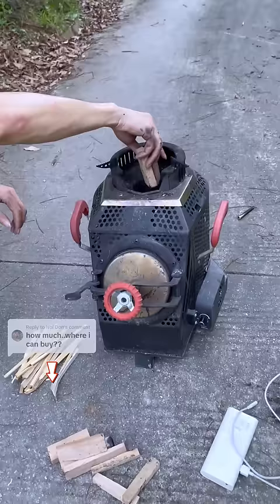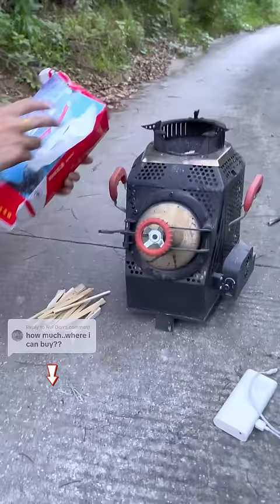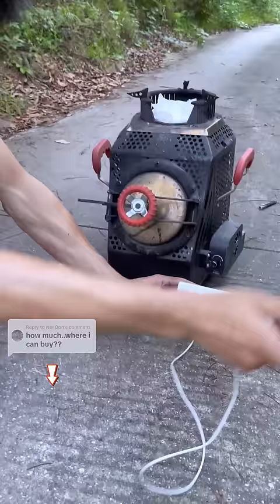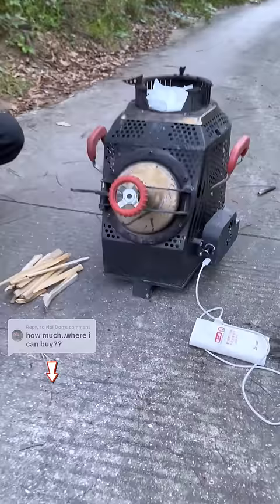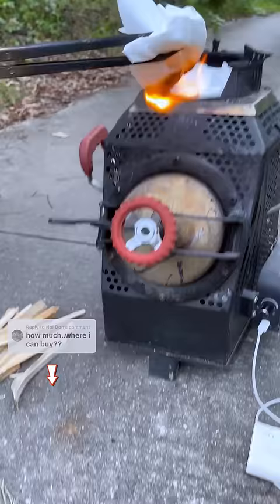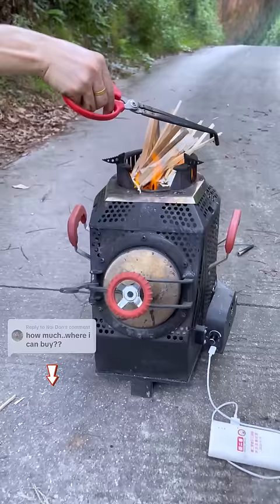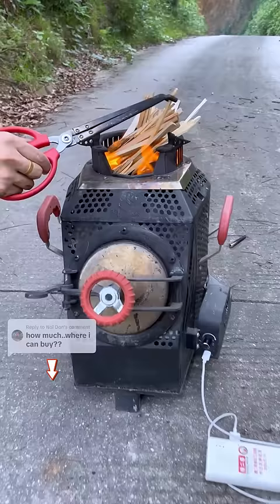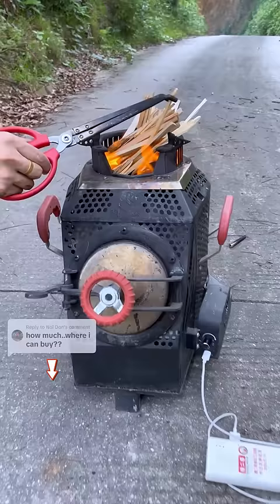Have you ever seen a wood stove without smoke?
I am a manufacturer of smokeless wood stoves!
We are currently inviting agents worldwide!
If you want to buy our wood stove separately, you can buy it directly on the website below, or you can add my whatsapp; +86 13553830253 to learn more about the product!
Note that you can enjoy certain discounts by actively adding me!